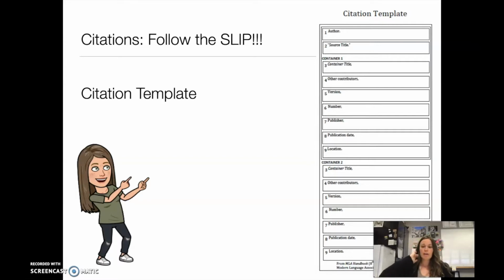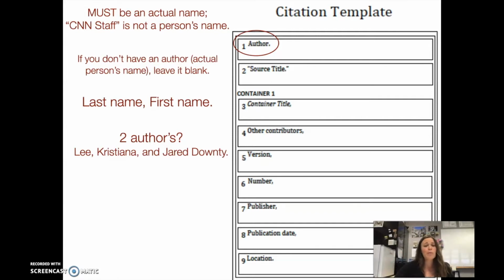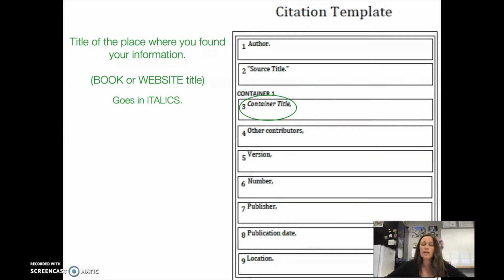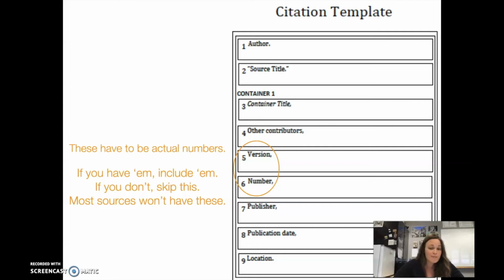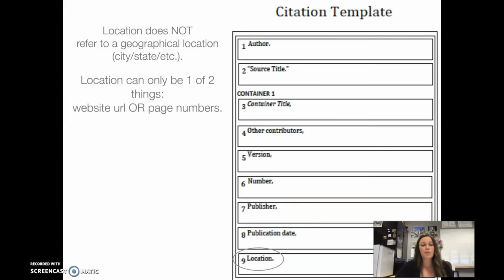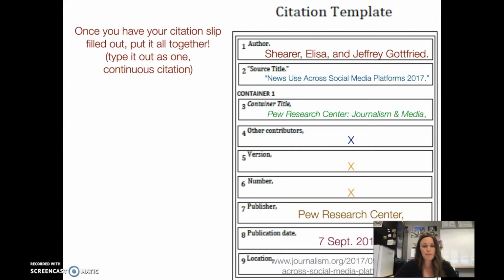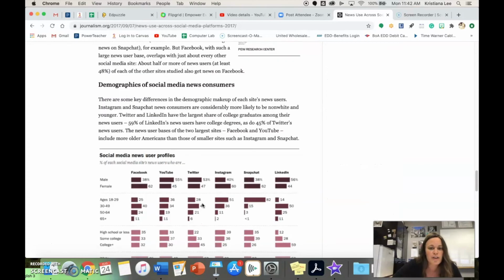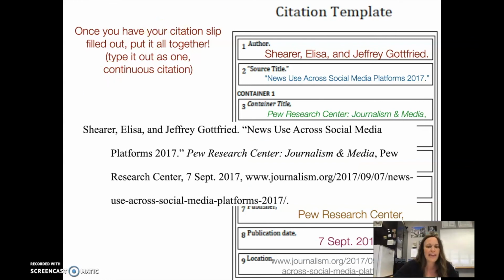MLA Works Cited Citations (2020-RL)